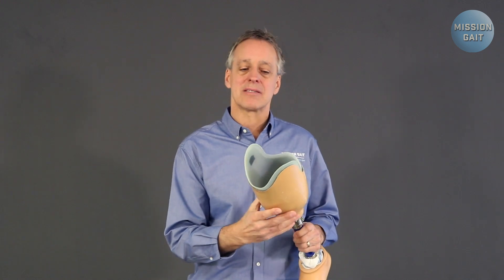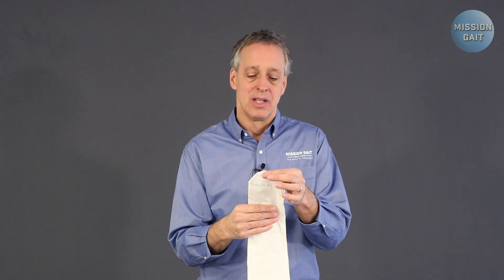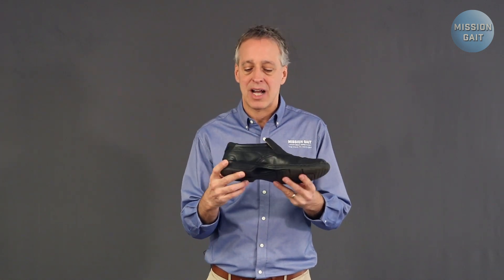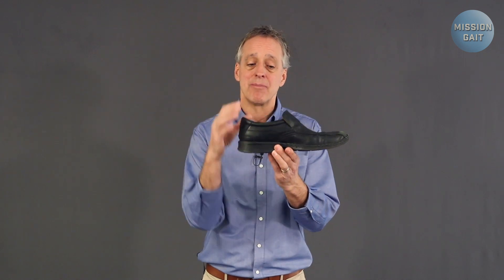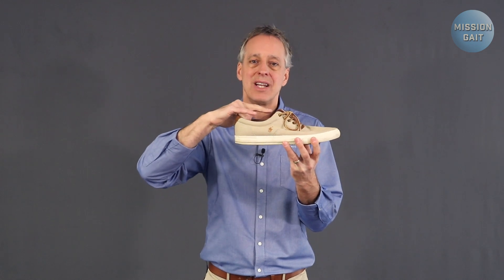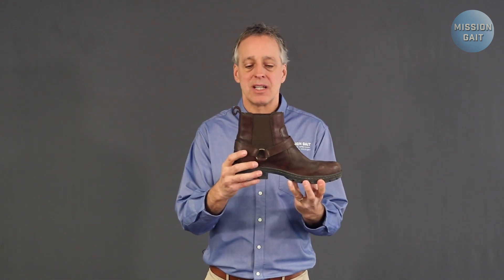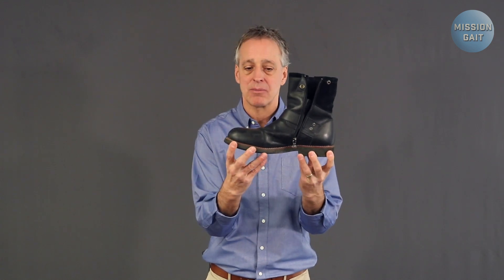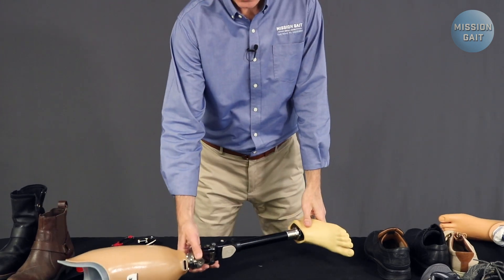Prosthetic Socks and Shoe Selection - Prosthetic Training: Episode 3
Use of prosthetic socks and choosing an appropriate shoe considering a prosthetic device. Topics include sock ply, types, and considerations as well as shoe types and considerations.

Prosthetic Socks  0:15
Shoe Selection  2:46
Effect of Changing Heel Height  6:26

This is the third episode of our Prosthetic Training video series which covers the spectrum of amputee rehabilitation from immediately post-amputation through running with a prosthesis. They are intended for clinicians and patients and are a great resource for rehabilitation professionals working with lower limb amputees.

If you have questions relating to this topic or notice other questions similar to yours, check out our You Asked Series, where we answer patient questions in short digestible videos.

David is an internationally renowned rehabilitation professional and educator. In addition to treating patients, he delivers courses in the USA and abroad on knee, hip and foot pathologies, rehabilitation following limb amputation, and disabled sports and recreation. He is founder of The Gait Center, a walking focused physical therapy clinic located in Richmond, VA, USA, as well as the founder and Director of Operations for Mission Gait.